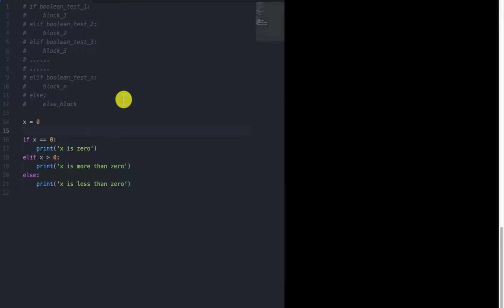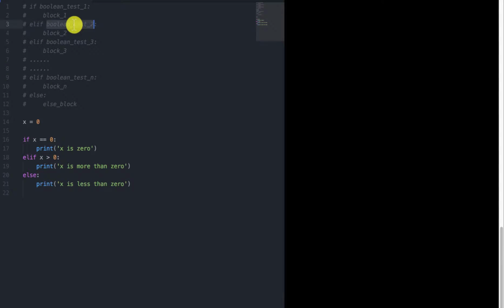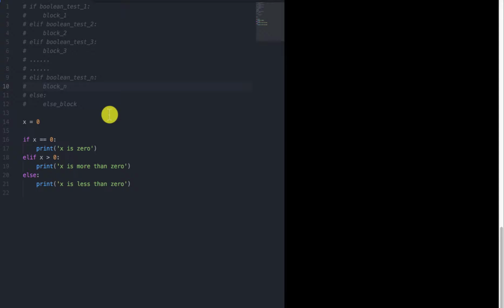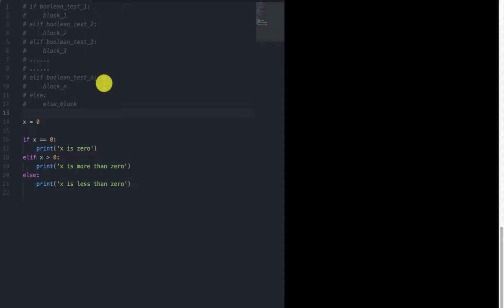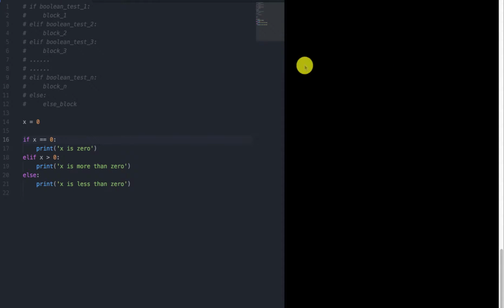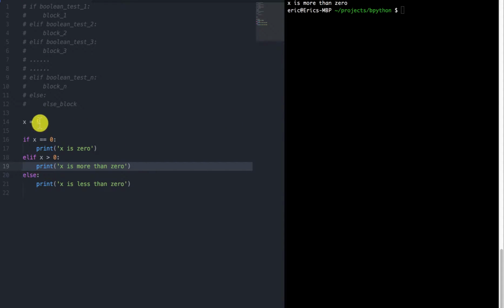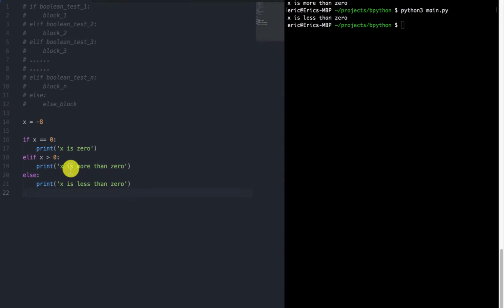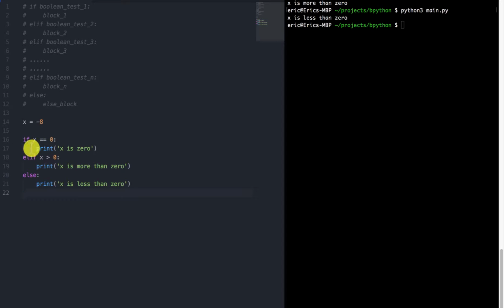Python If elif else conditional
If elif else conditional in Python